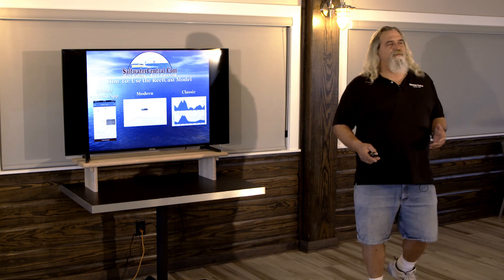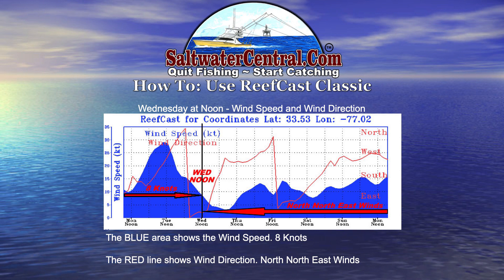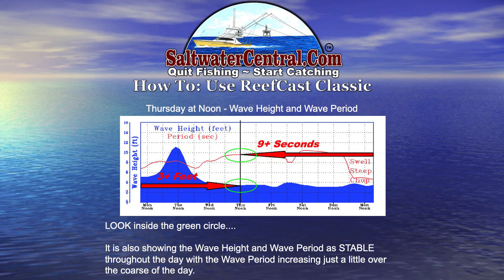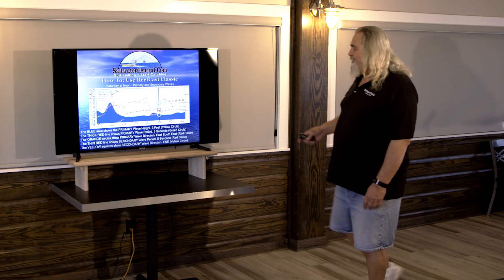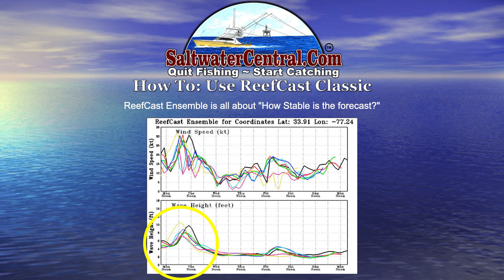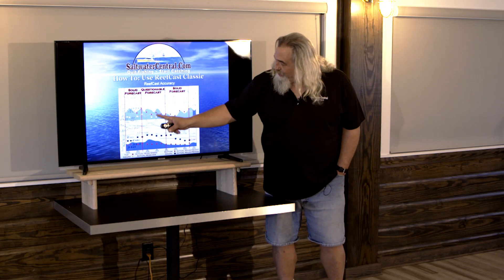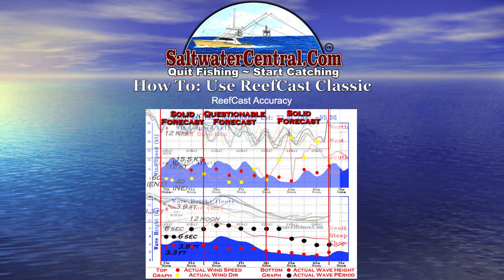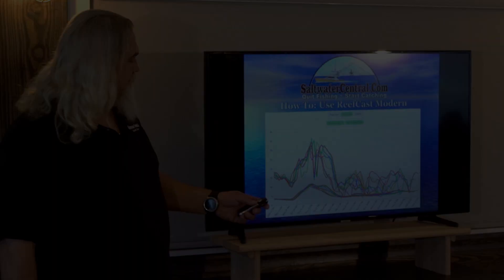ReefCast: Offshore Weather Forecasting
How to video all about the ReefCast Offshore Forecasting System